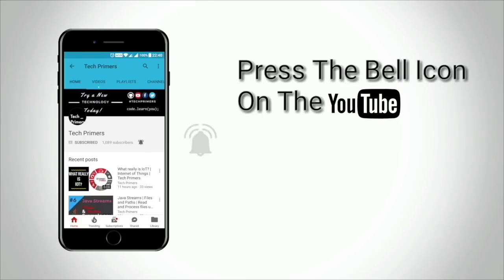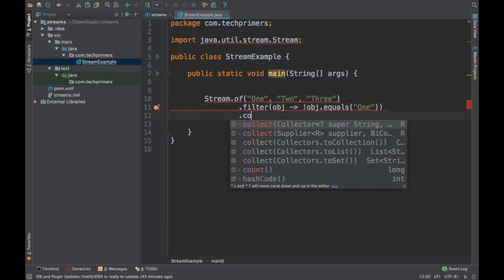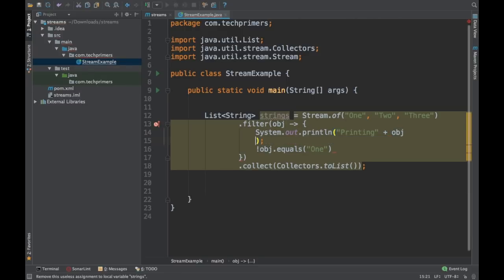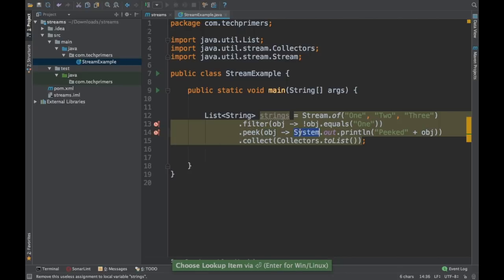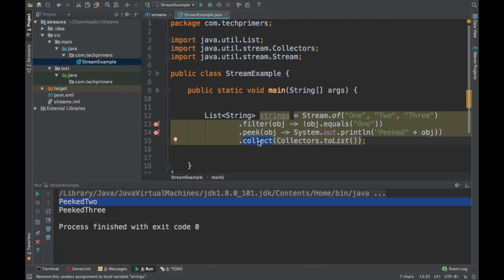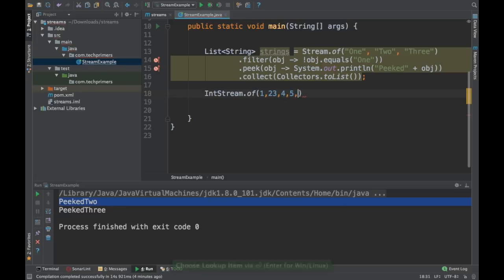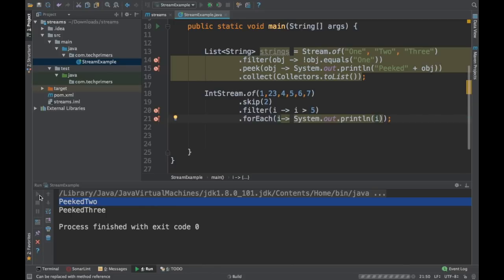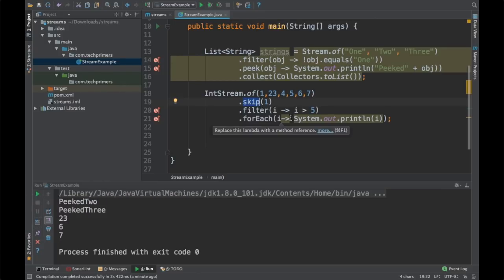Java Streams | Peek and Skip | Logging in Streams | Tech Primers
This video covers how to use peek() and skip() in Java Streams